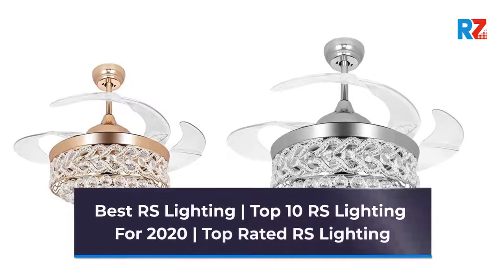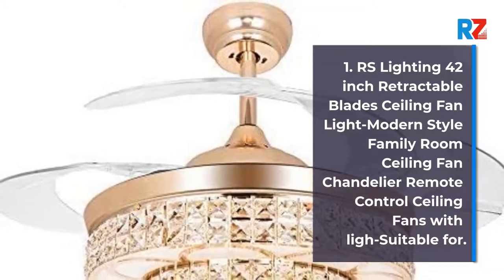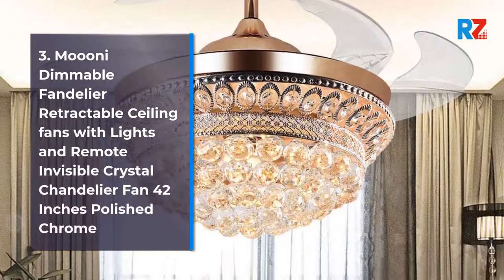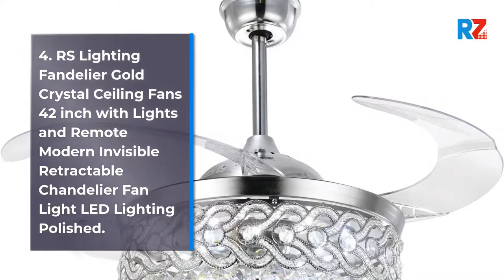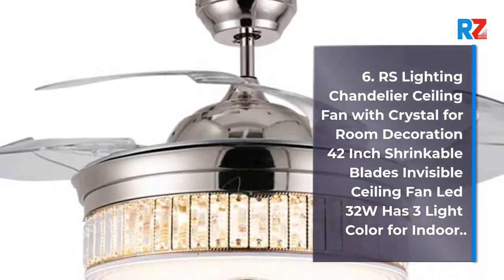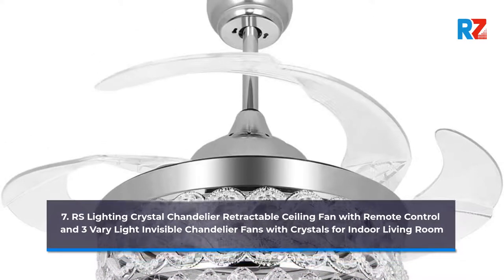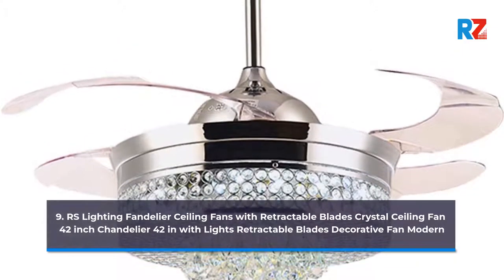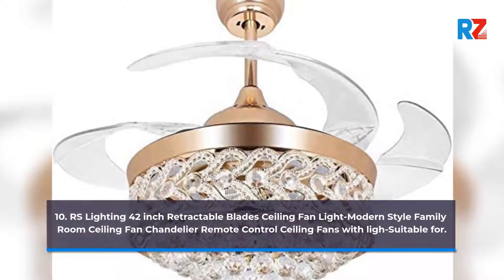Best RS Lighting | Top 10 RS Lighting For 2022 | Top Rated RS Lighting